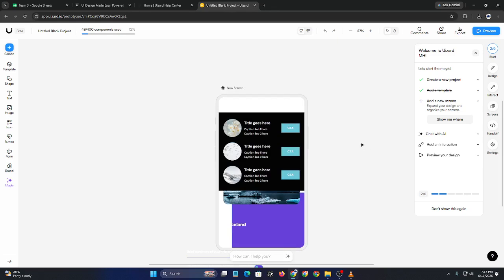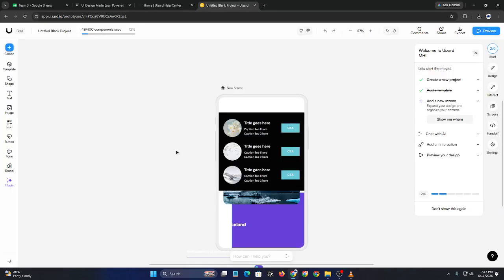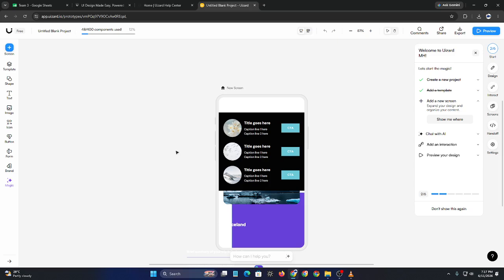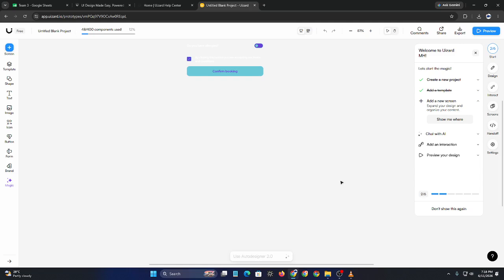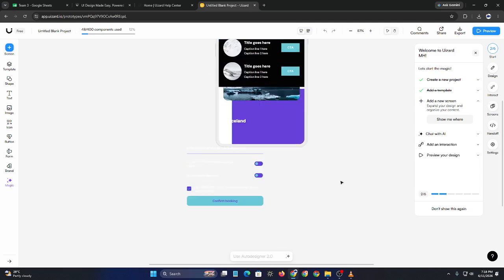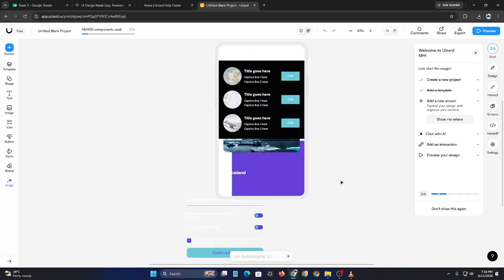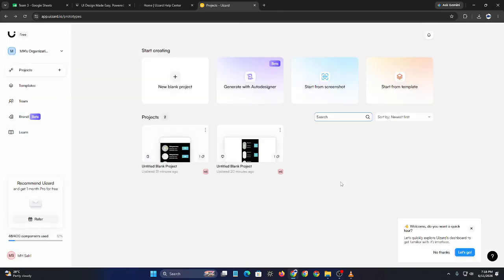How to Fix Uizard AI Slow Loading Full Guide 2026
Learn how to fix Uizard AI slow loading issues with this complete 2026 step-by-step guide. Discover how to improve performance, reduce lag, fix browser-related speed issues, clear cache and cookies, disable heavy extensions, check network stability, and optimize Uizard AI for faster design workflow and smoother usage.